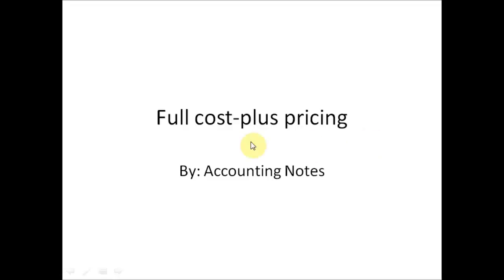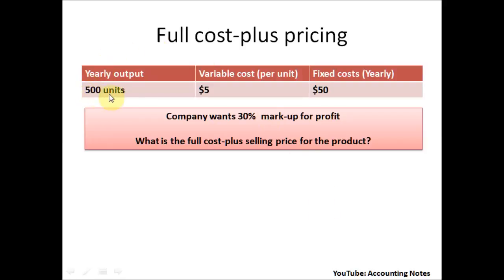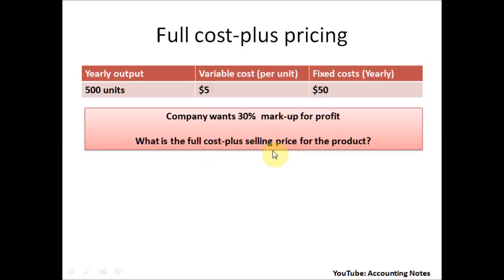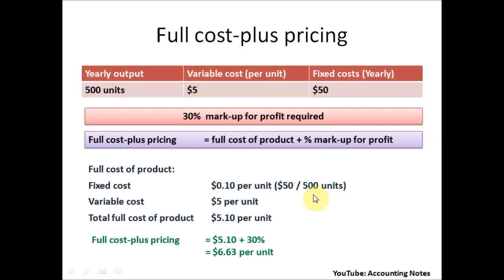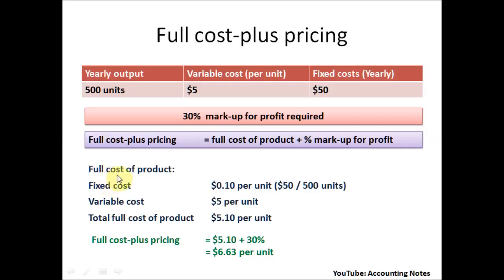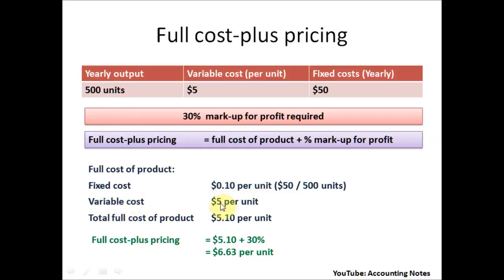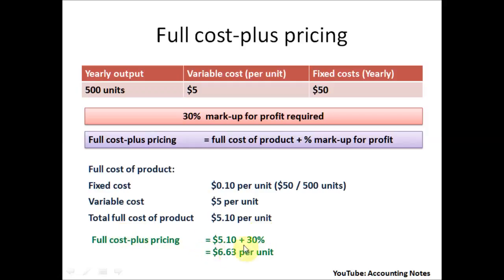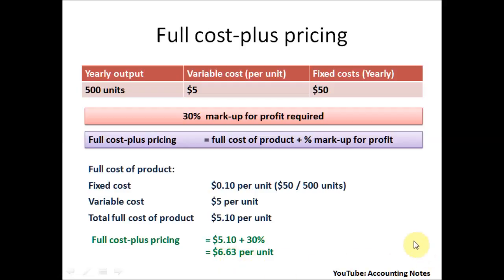Full cost-plus pricing - How to calculate price using full cost-plus method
Learn to determine price of the selling product using full cost-plus method.